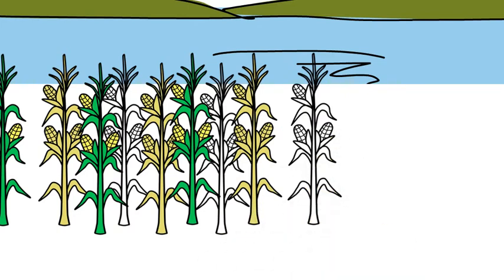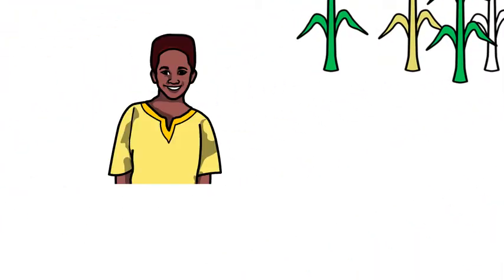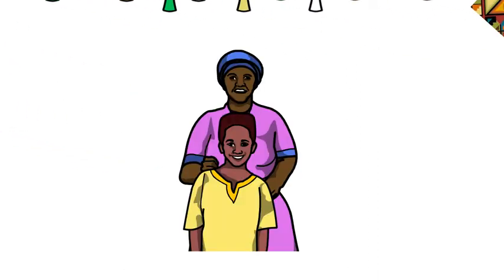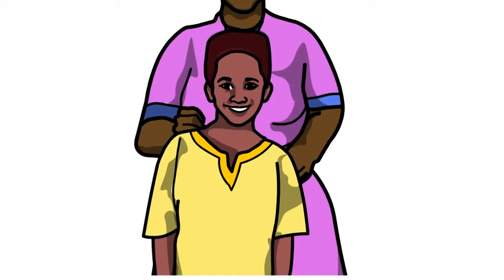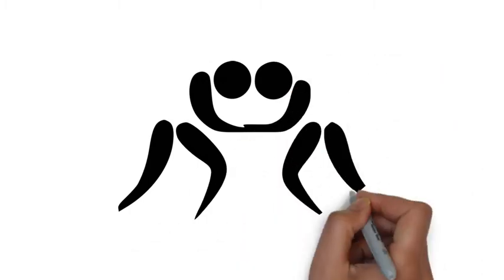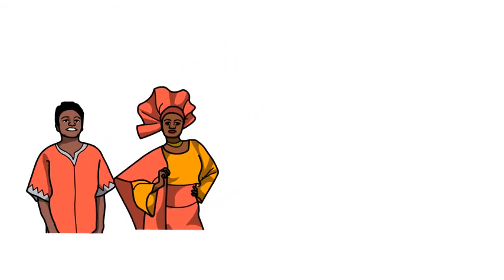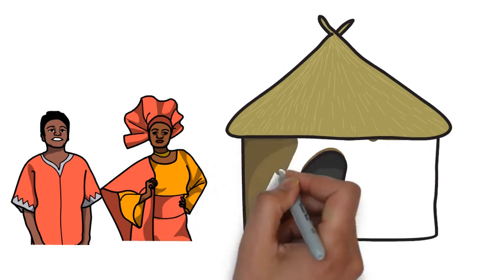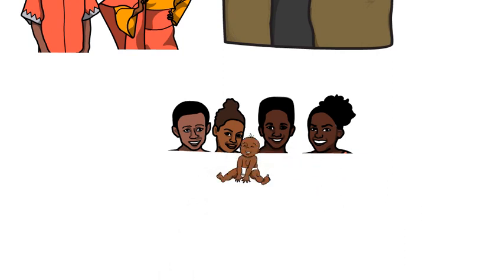Good Deeds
A man's good deeds live after him. Once upon a time...